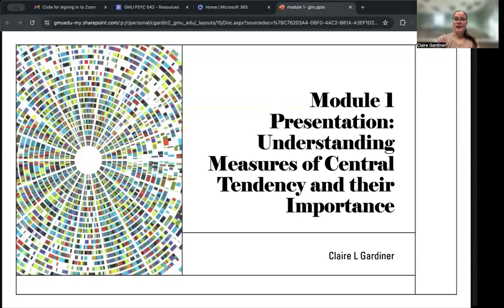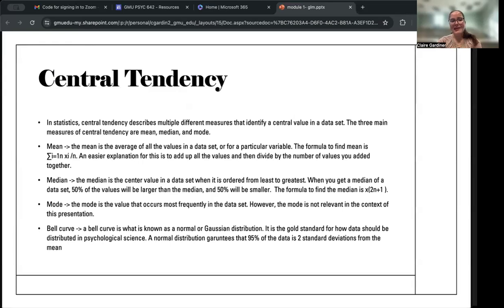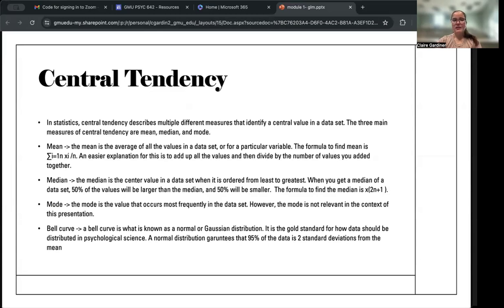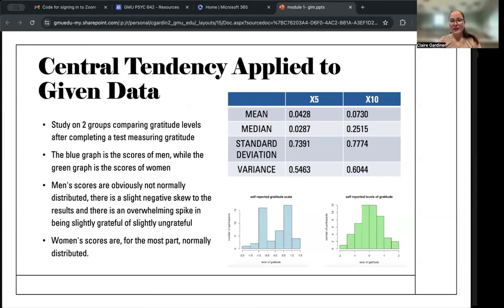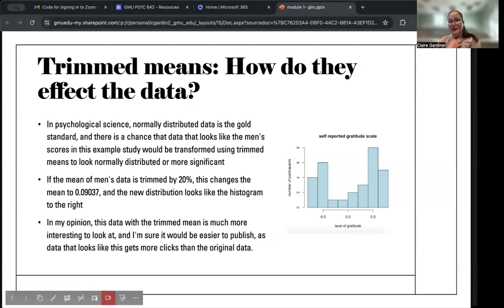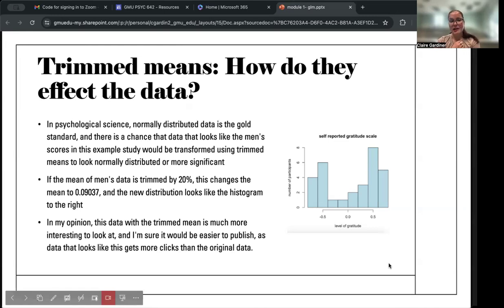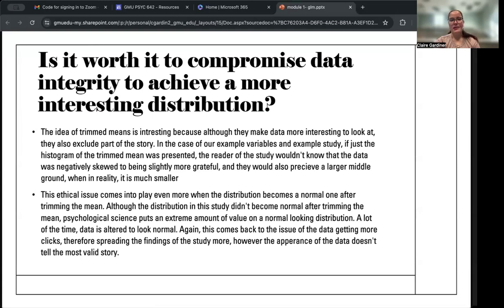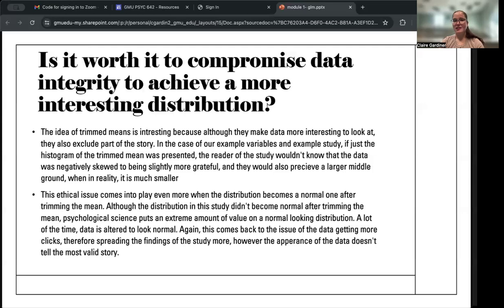GLM Module 1, PSYC 642